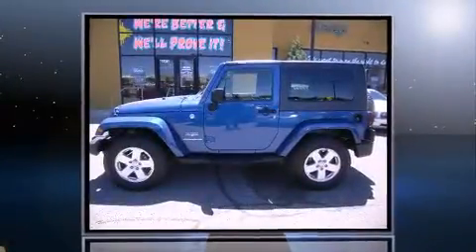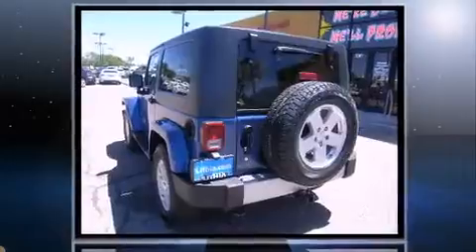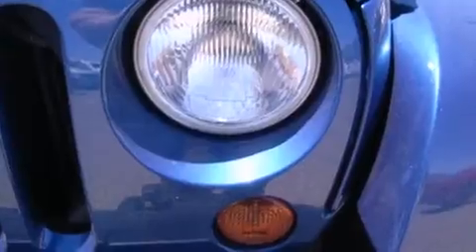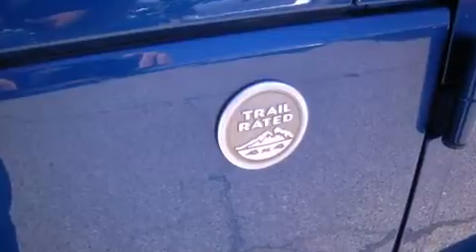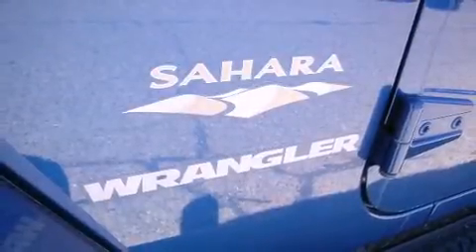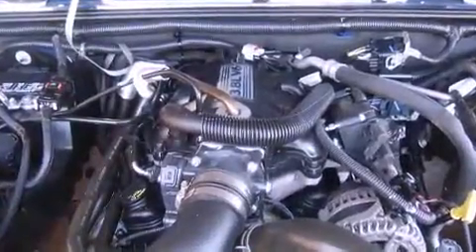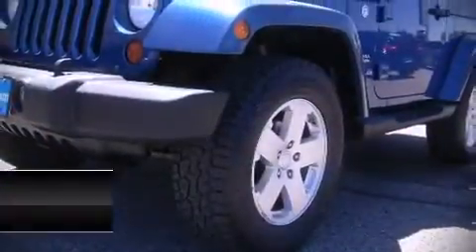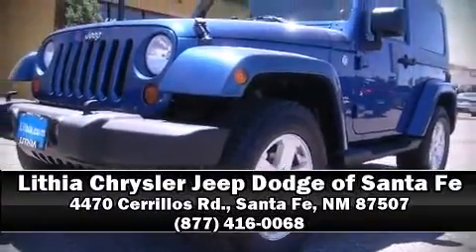2010 Jeep Wrangler Sahara in Santa Fe, NM 87507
4470 Cerrillos Rd.

Sensibility and practicality define the 2010 Jeep Wrangler. With fewer than 50,000 miles on the odometer, you'll be sure to appreciate this model's condition and value. Under the hood you'll find a 6 cylinder engine with more than 200 horsepower, and for added security, dynamic Stability Control supplements the drivetrain. Four wheel drive allows you to go places you've only imagined. Top features include front bucket seats, 1-touch window functionality, a tachometer, a trip computer, tilt steering wheel, power windows, remote keyless entry, and much more. Jeep also prioritized safety and security with features such as: dual front impact airbags with occupant sensing airbag, integrated roll-over protection, traction control, ignition disabling, and 4 wheel disc brakes with ABS. Brake assist technology provides extra pressure when applying the brakes. Our knowledgeable sales staff is available to answer any questions that you might have. They'll work with you to find the right vehicle at a price you can afford. We are here to help you.